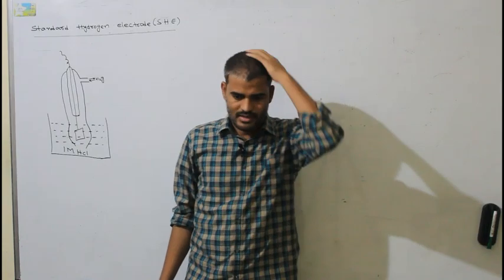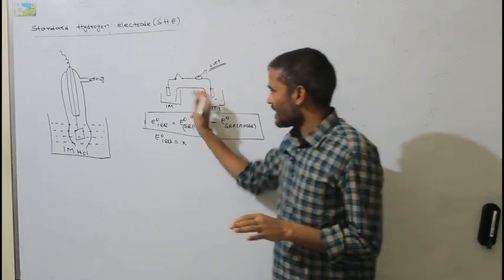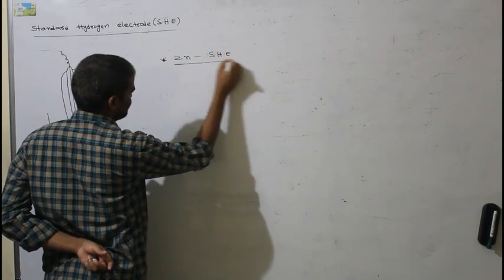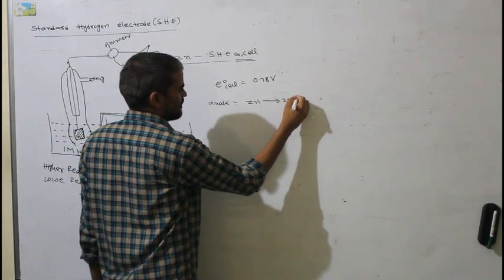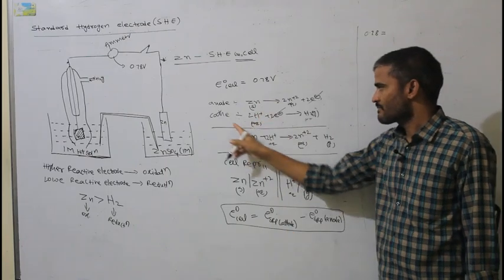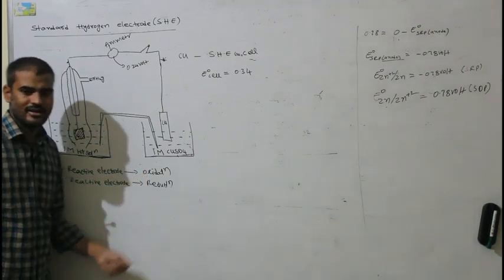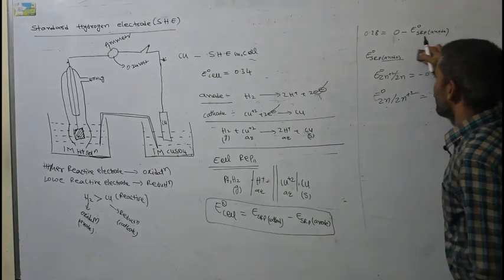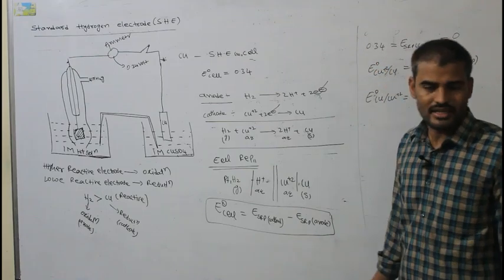11 Standard hydrogen electrode & Electrode potential Calculation